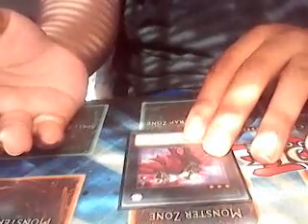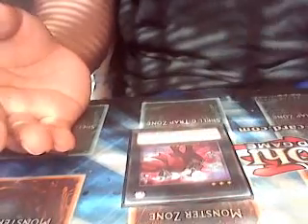Ghostrick Deck Profile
Everyone who watches this deck profile, I need you to help me get at least 20 likes if you want me to do a updated Ghostrick Deck Profile.